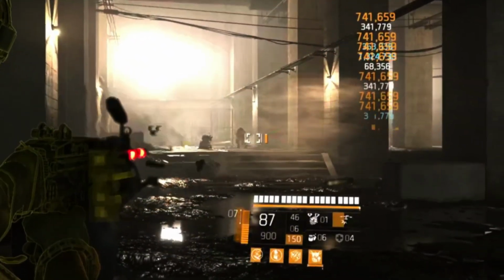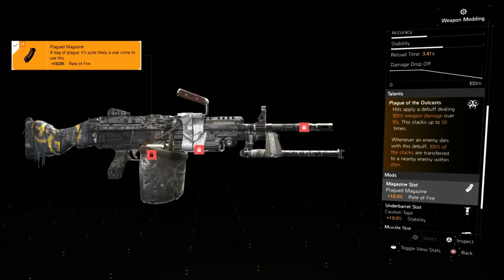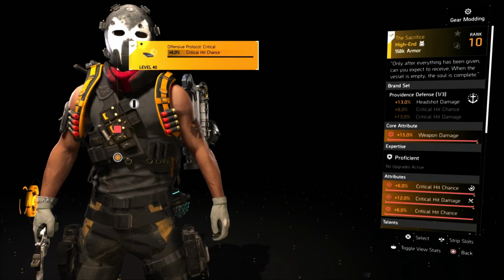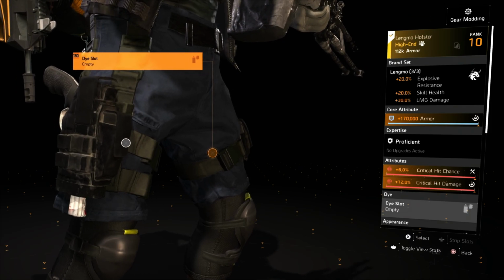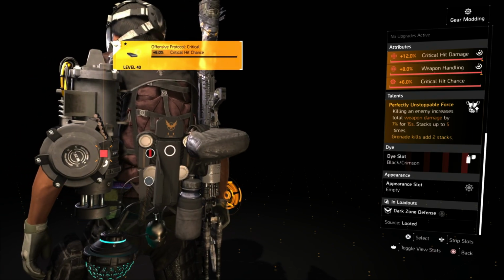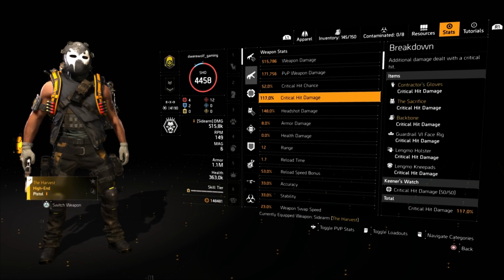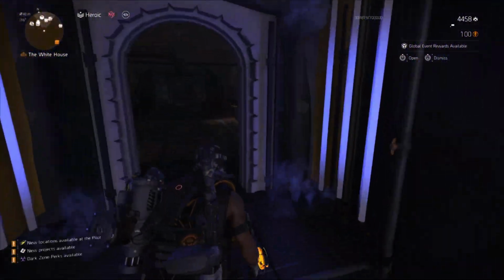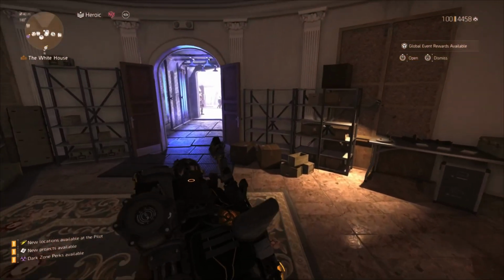Division 2 Destroy Everything With This Pestilence Solo Players Build!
00:00 Introduction with gameplay
00:25 Build Breakdown
06:44 Gameplay
As always thank you for your valued time and continued support it means a lot. I hope you enjoy the gameplay.  Stay safe and blessed always! 😊